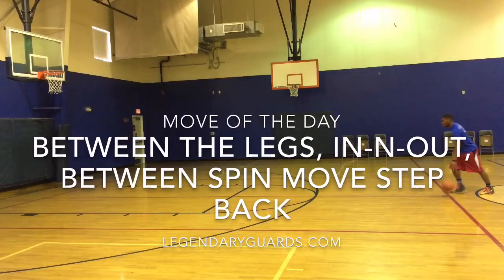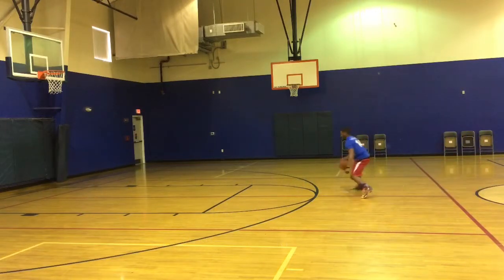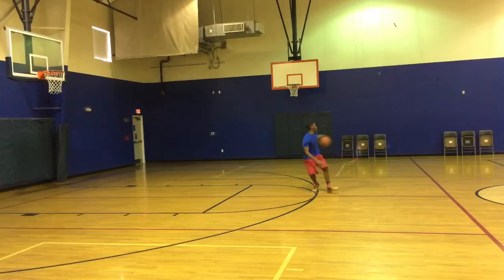BETWEEN THE LEGS, IN-N-OUT, BETWEEN SPIN MOVE STEP BACK